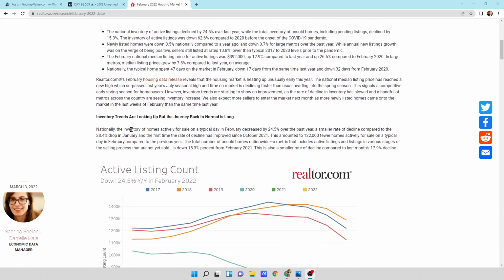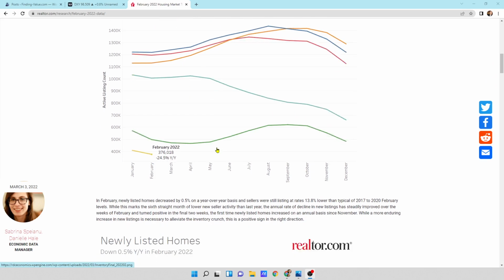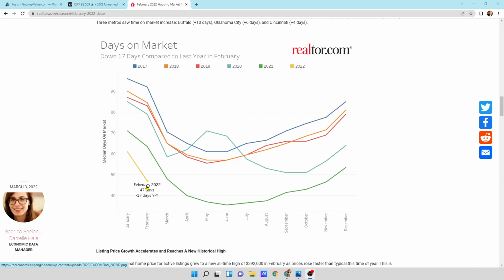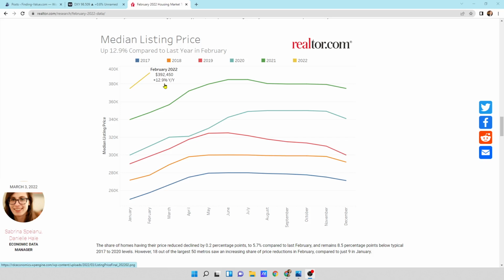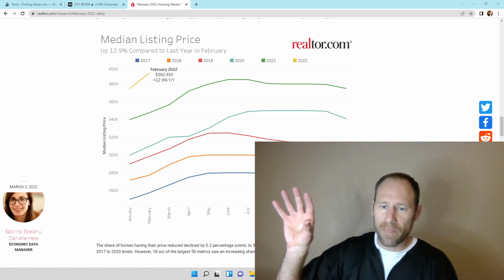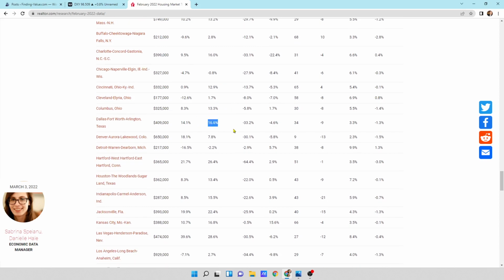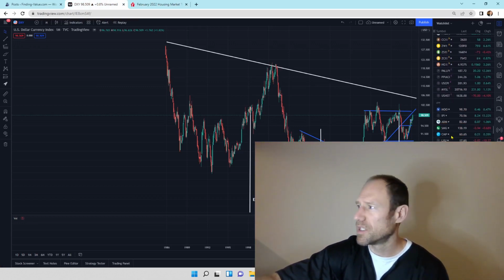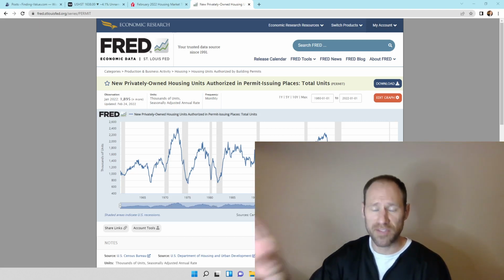February Monthly Real Estate Trend Report: Strong Market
The real estate market continues to tighten in inventory and prices are being robust going higher by about 13% YOY. The thesis of the channel is in tact and everything is looking bright for our investments.